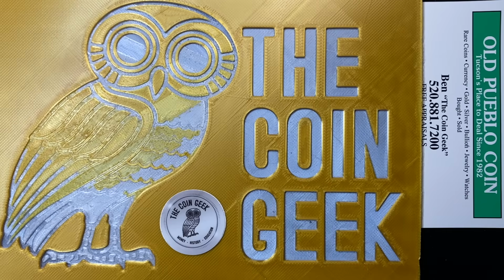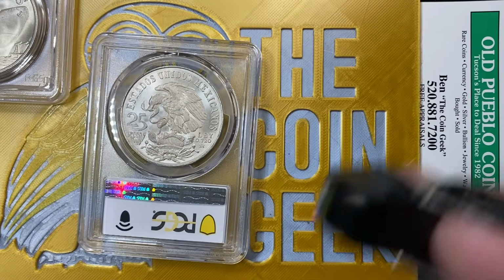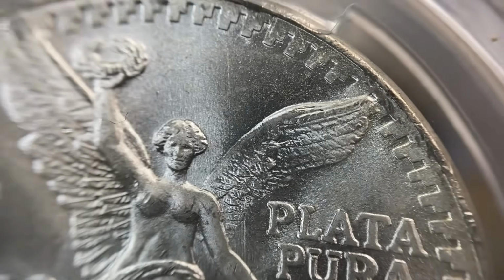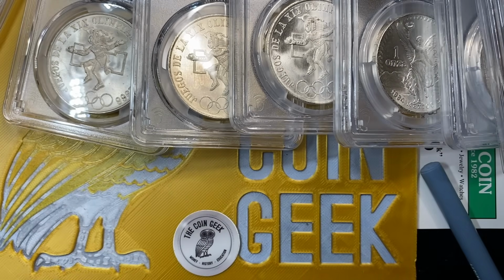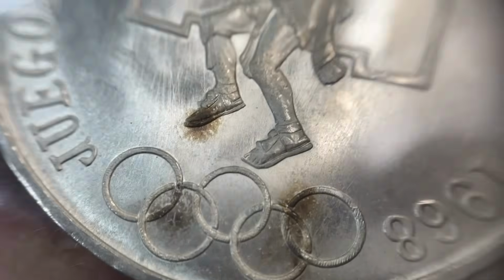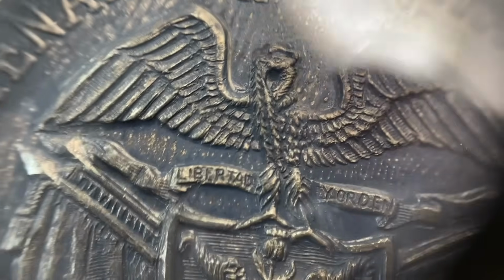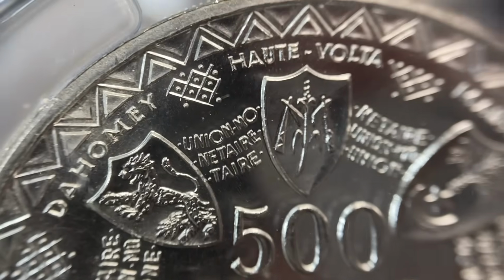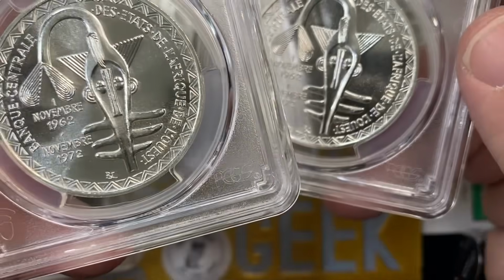PCGS World Modern Open Box - Mexico Libertads & 1968 Olympics, Boyoca Medal, Singapore Boat, & More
1972 500 Francs (MS67)
1972 500 Francs (MS68)
1969 Colombia Boyaca medal